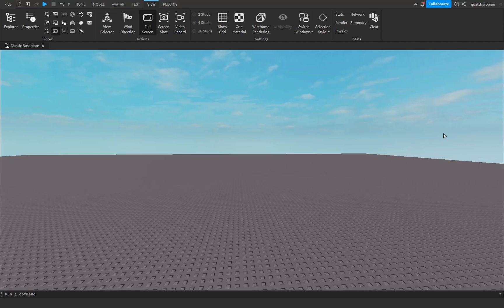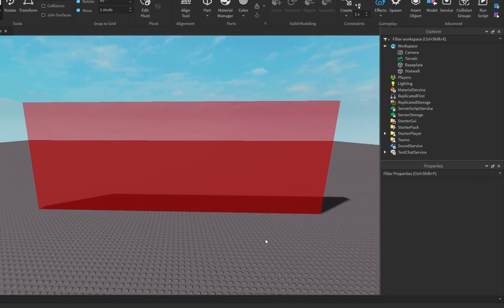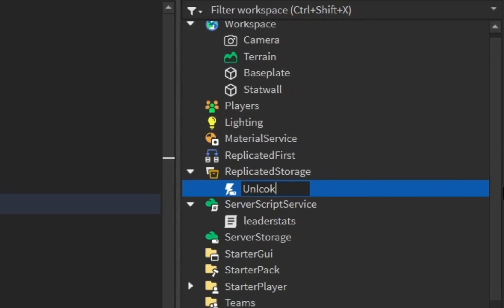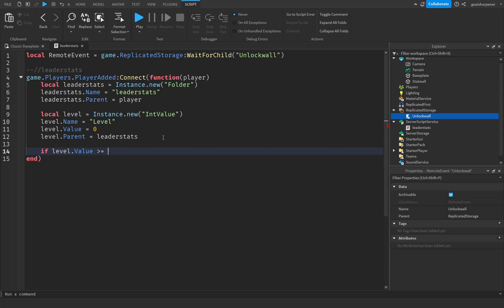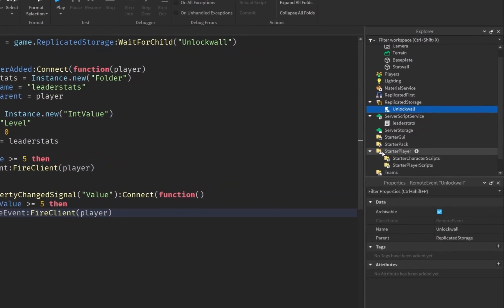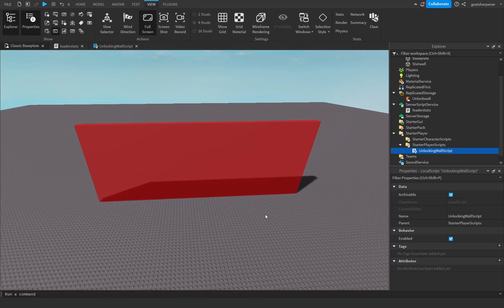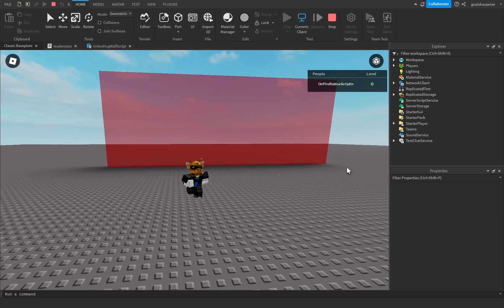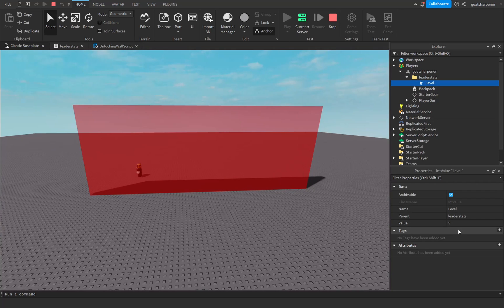How to Make a Wall Locked Behind a Stat in Roblox Studio!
In this Roblox Studio Tutorial, I show you guys how to make a wall that only unlocks if you have a certain amount of a stat!

Yes this does work in multiplayer since it unlocks on the client side (on the player's side)

Music Used (In Order):
Some Chill music bundle I found online

Chapters:
0:00 Intro
0:12 Making the Wall/Gate
1:12 Creating leaderstats (stats)
2:04 Adding a Remote Event into the leaderstats
4:47 Scripting the Remote Event
7:12 Single Player Showcase
8:27 Multiplayer Showcase
9:32 Outro